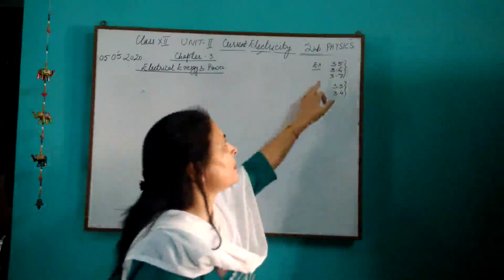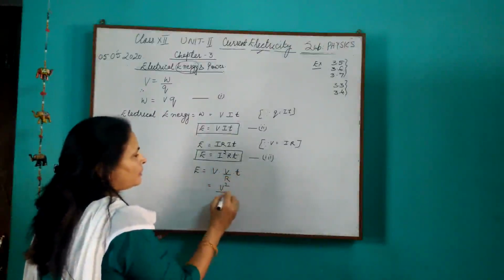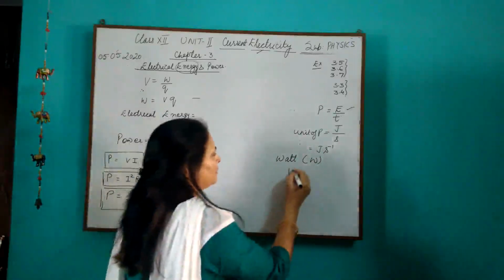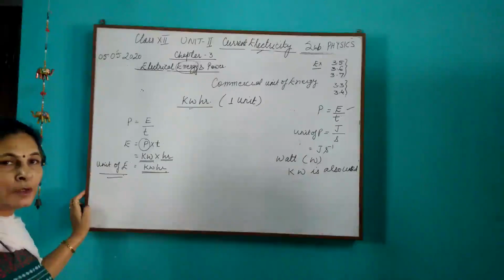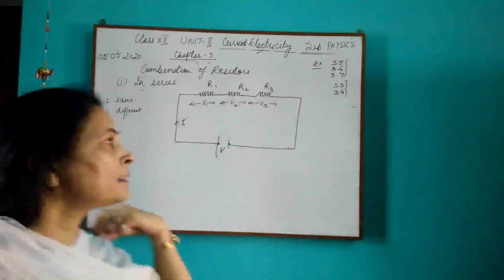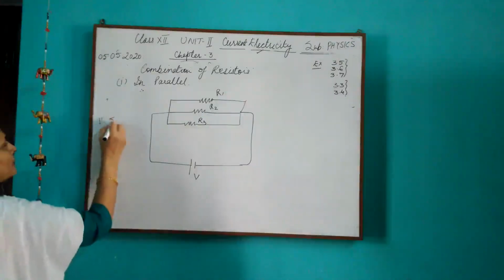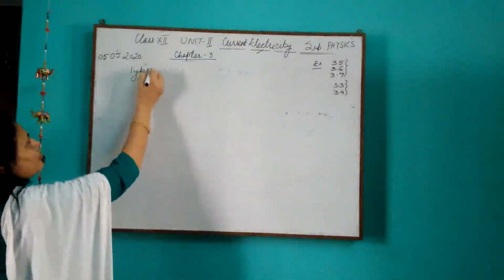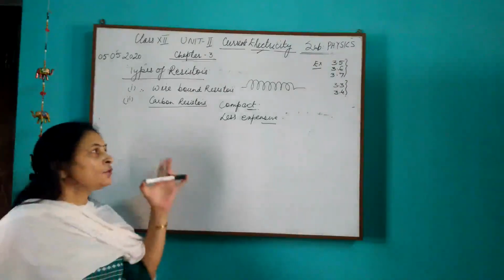CLASS 12TH PHYSICS TOPIC: ELECTRICAL ENERGY POWER, L-3 CURRENT ELECTRICITY